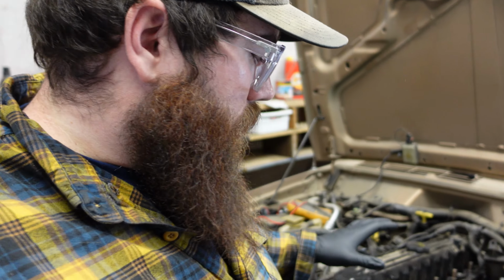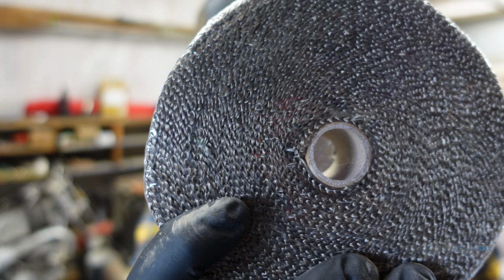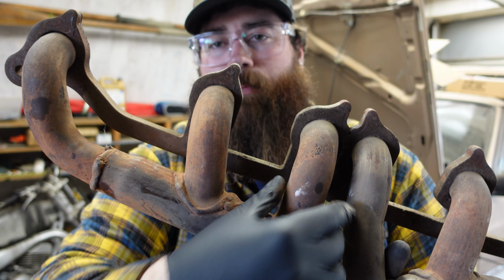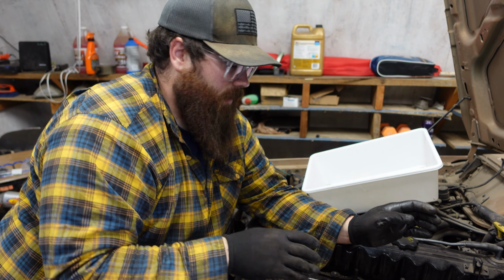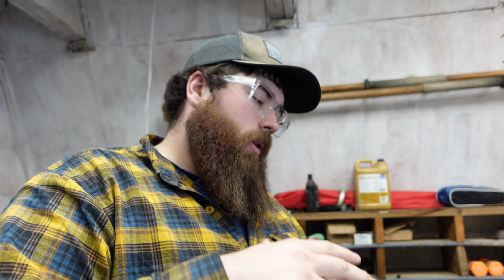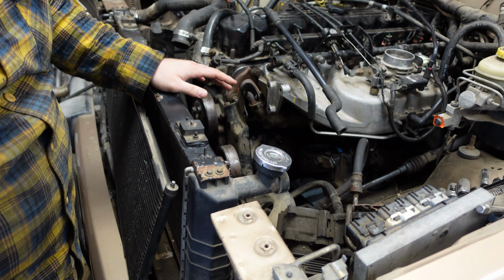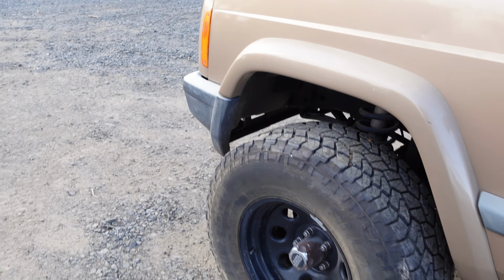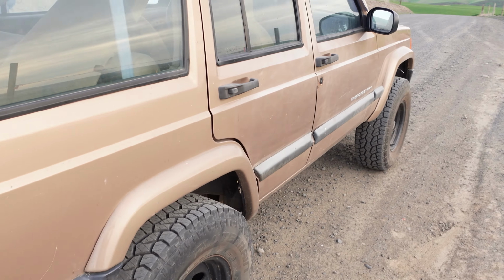Will JB Weld Fix A Cracked Jeep Engine Block????? Project Peanut Pt. 2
If you haven't watched the first video of this 2 part series of project Peanut and the cracked block. Please watch the first part linked below. I used J-B as an experiment to temporarily fix the cracked engine block. What do you know it actually worked! This is a 1999 Jeep Cherokee Sport with the inline-6 4.0. Project Peanut will be in many future episodes on this channel. I plan on lifting the Jeep a little bit more to give some room for extra clearance of the tires and many more small upgrades to the Jeep.

Project Peanut Pt. 1